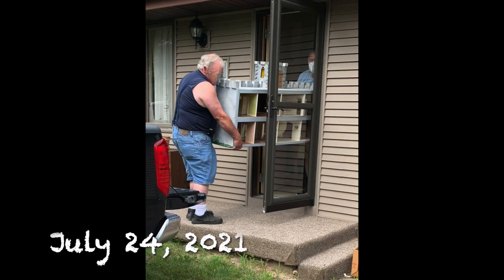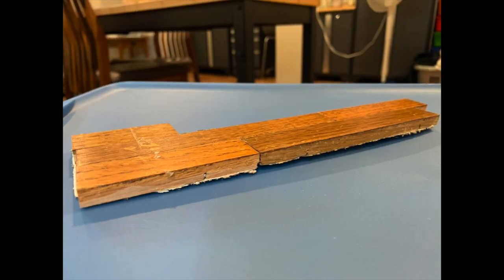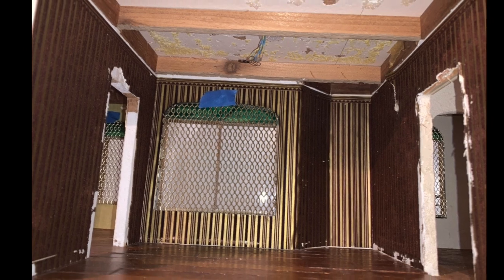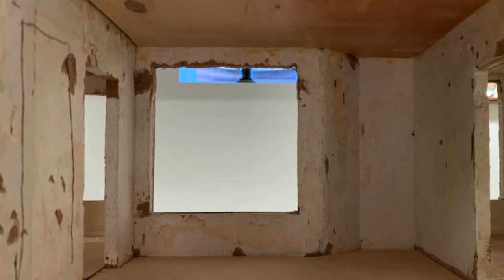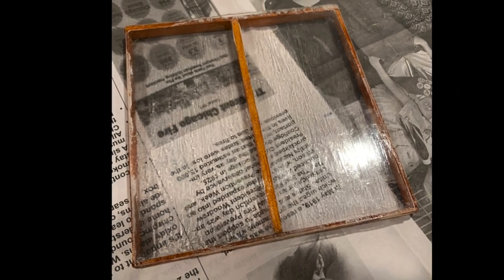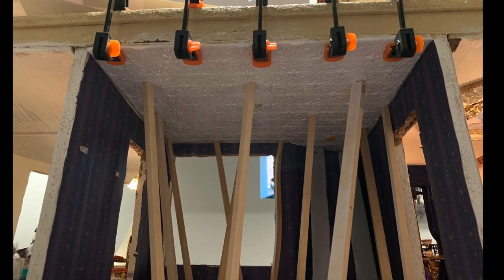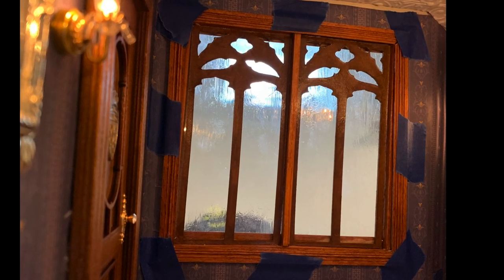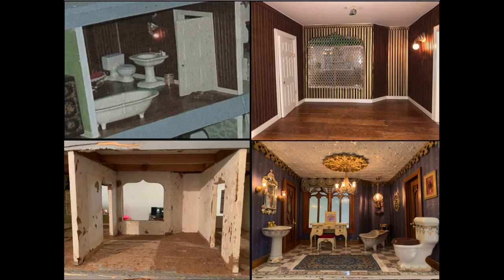Castle Dollhouse Renovation Project Part 5: The Bathroom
We are in the process of renovating a castle dollhouse.   As we complete each room we will post a video of the start to almost finish.   Previous to this room we have completed the dining room, entry hall, parlour/parlor and gallery.